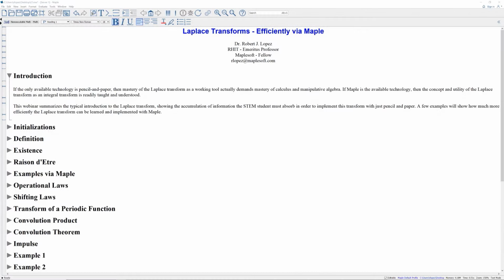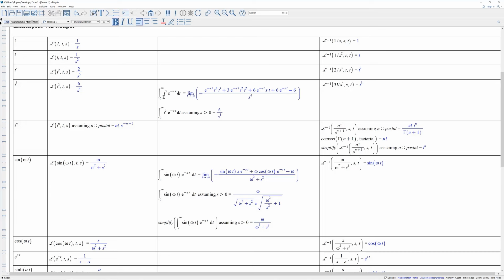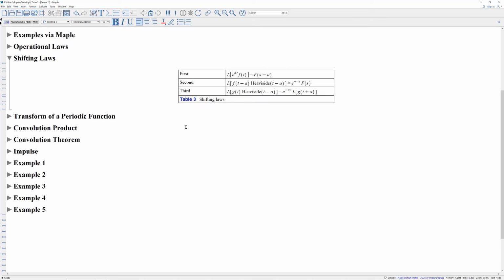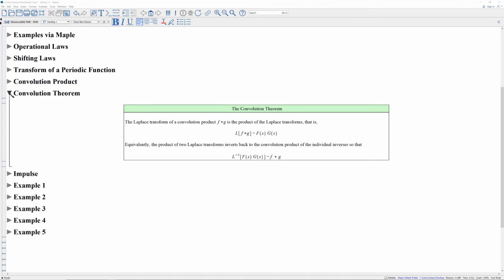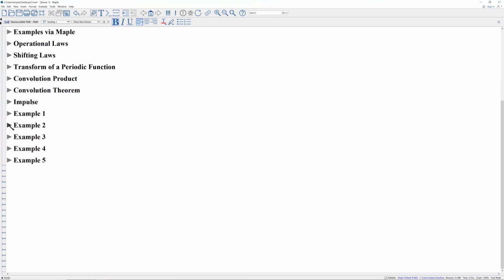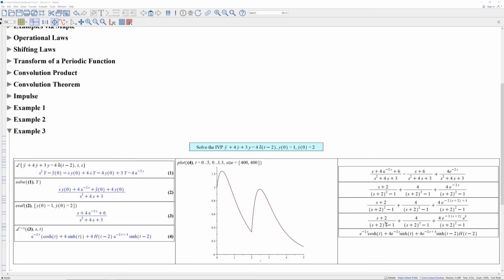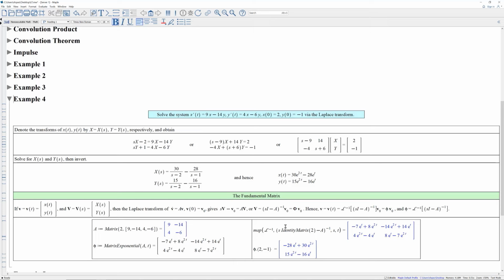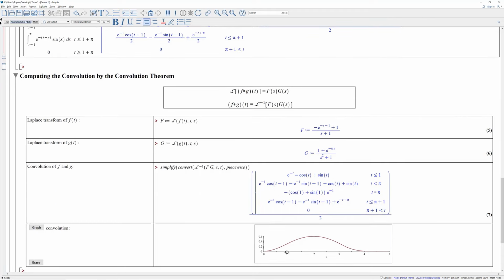Laplace Transform - Efficiently via Maple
Consider what a STEM student must interiorize when first exposed to the Laplace transform: Its definition, and examples worked out from first principles. (This is more calculus than anything.) The operational laws: multiplication in t (the time domain) corresponds to differentiation in s (the transform variable); differentiation in t corresponds to multiplication in s. More operational laws: division in t corresponds to integration in s; integration in t corresponds to division in s. Then there are two or three shifting laws. And the rule for taking the transform of a periodic function. Don't forget the convolution product and the convolution theorem. And what about the Dirac delta "function"? All this in at maybe 3 or 4 weeks. And if taught with pencil-and-paper technology, then in addition to facility with the calculus, the student must also be algebraically nimble. And speed this up if the Laplace transform is to be used in a differential equations class.

Let's take a look at the wealth of material a student must absorb in a first exposure to the Laplace transform taught with the technology of pencil-and-paper, and then look at how much more efficiently the teaching, learning, and doing of the material can be accomplished with the technology of Maple.

And finally, let us ask ourselves why, in the 21st Century, we still do this with pencil-and-paper. Is it because the test is the tail wagging the dog?